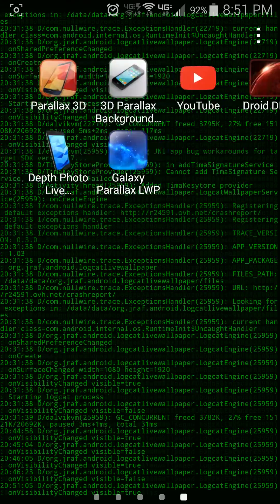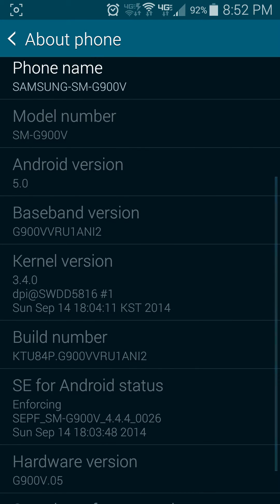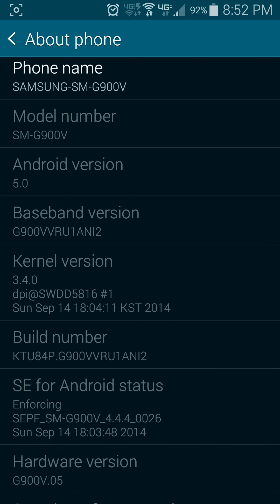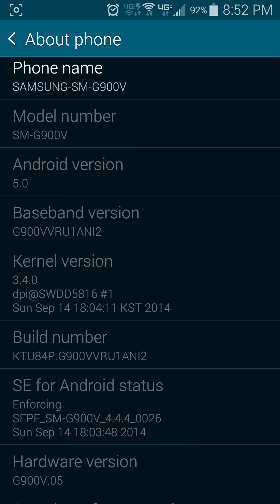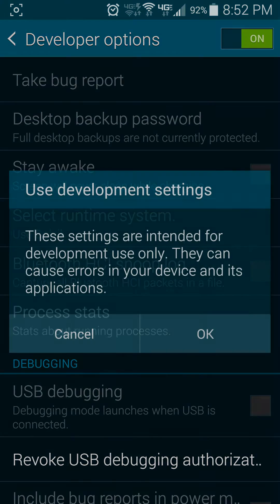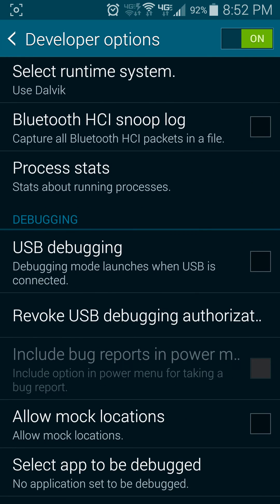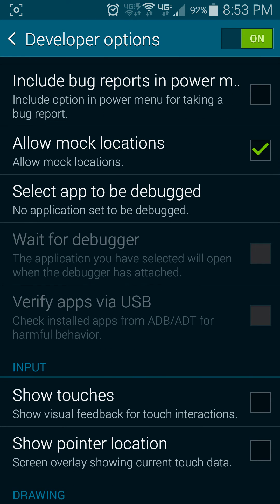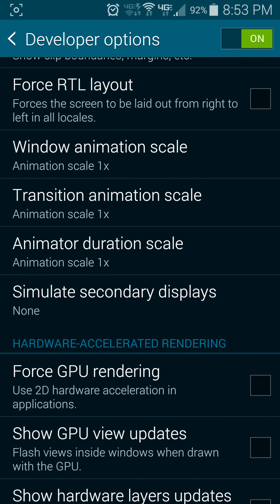Secret hack: unlock developer mode Android phones video HD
This is a short demonstration on how to unlock developer mode on almost any Android device. This was recorded on a samsung galaxy s5 in full HD. It doesn't require root or any exterior applications.